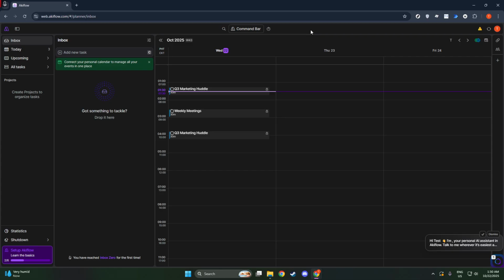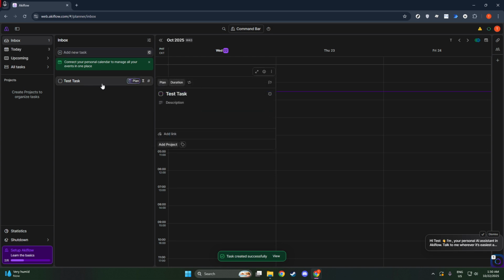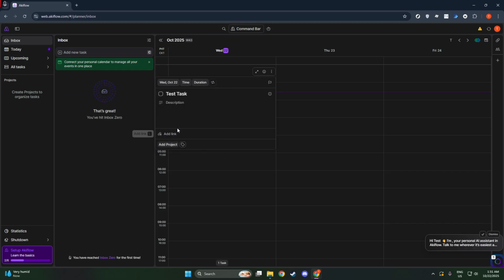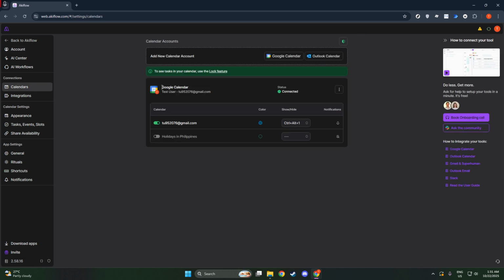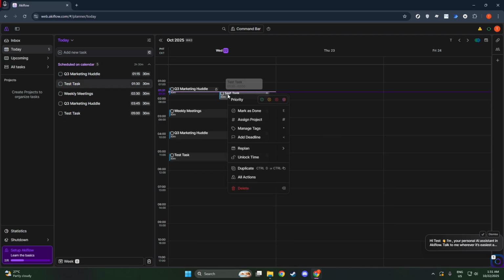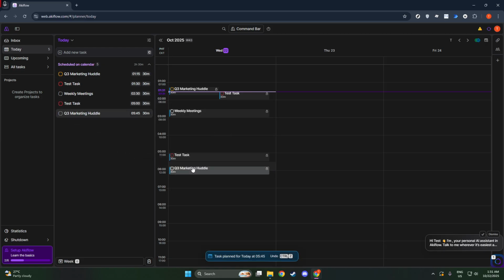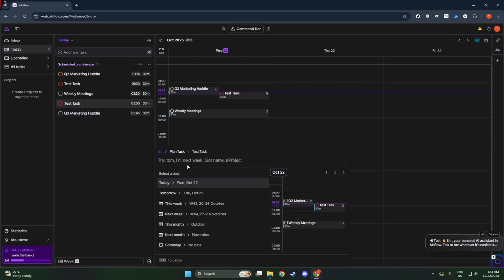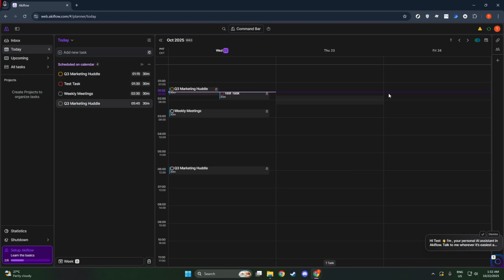How to Use Akiflow for Beginners [2026 Full Guide]